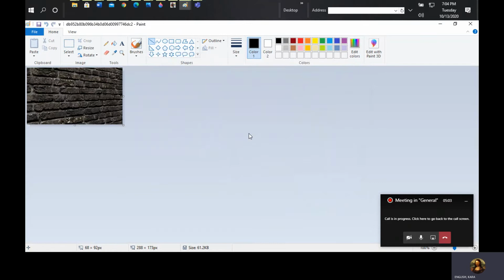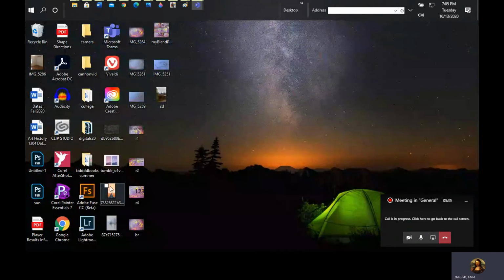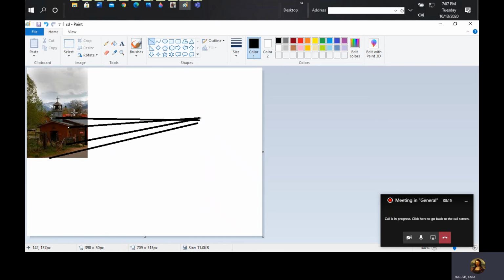Microsoft Paint Analysis of Perspective Photos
Use Microsoft Paint to Draw or Help you Draw